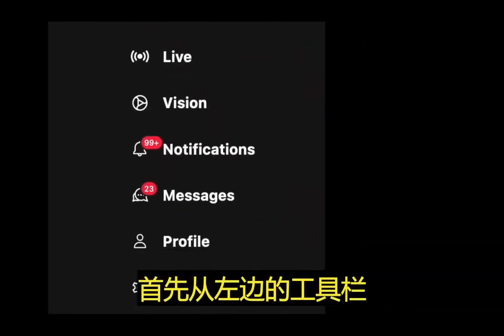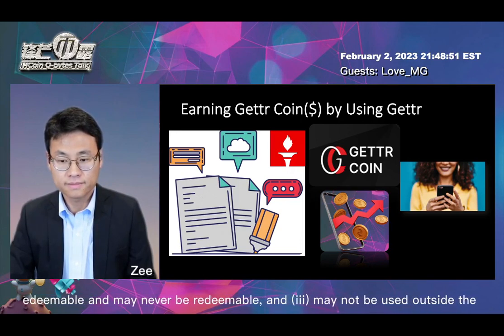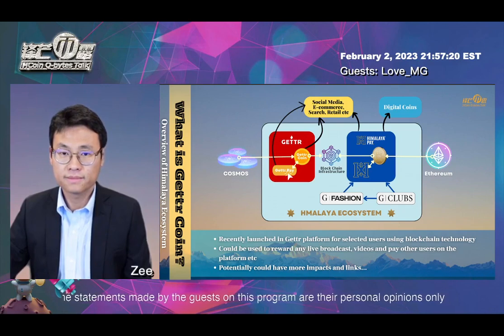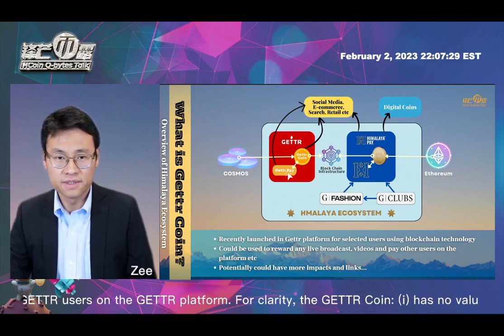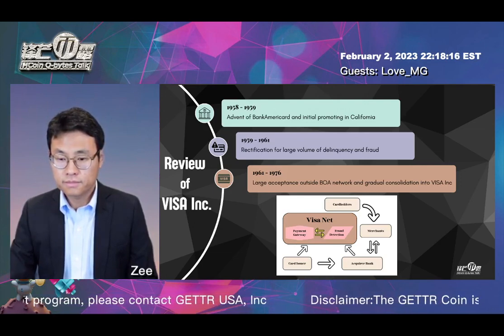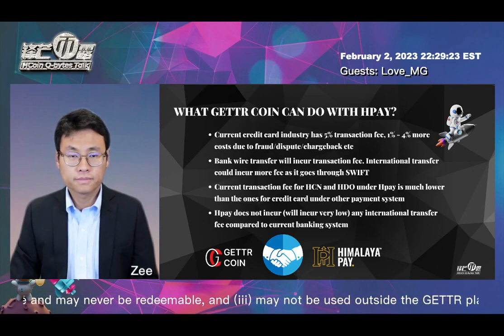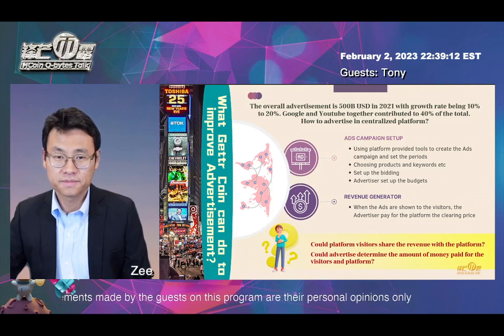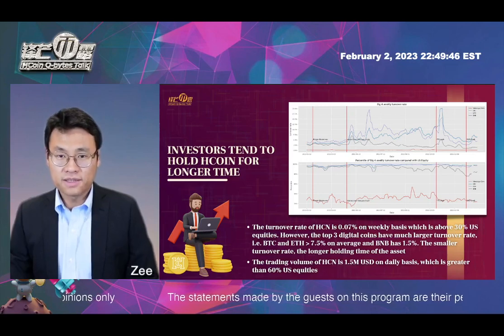《 HCoin Q bytes Talk 》EP16 HCoin Q bytes Talk GETTR COIN Global Launch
Host:Zee
Guests:Love_MG,Eveline,Elisa,Tony
Streamer:Jimmy

【The New Era of AI】AI 101: Where has AI been? Where is AI now? Where is AI going? What is Deep Learning? Artificial Intelligence

We are a fan organized decentralized advocacy organization for Himalaya Pay, Himalaya Dollar, Himalaya Coin, and Himalaya Exchange . We are Not a Himalaya Exchange official communication channel. We are aiming to raise awareness of the benefits, uses and technology of HCN, HDO and Himalaya Pay and support global Himalaya Pay adoption.